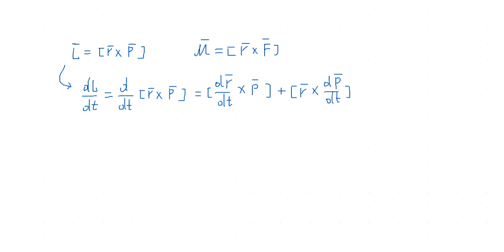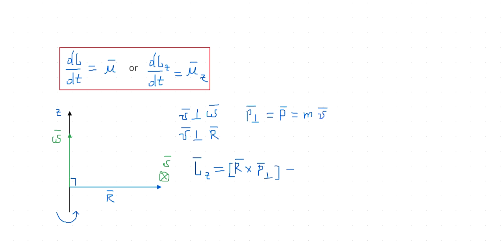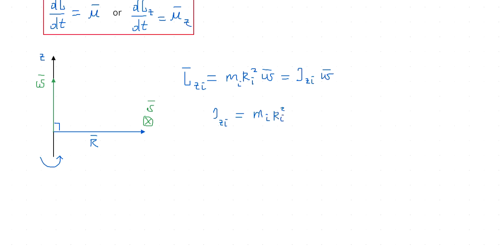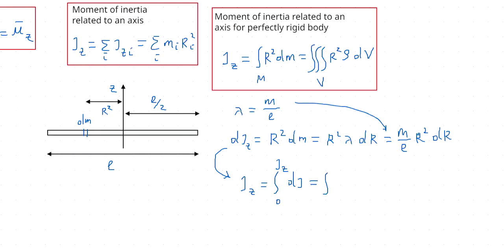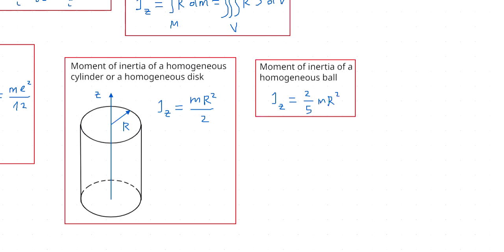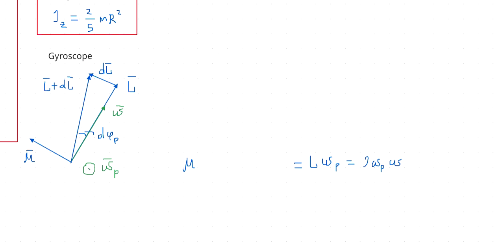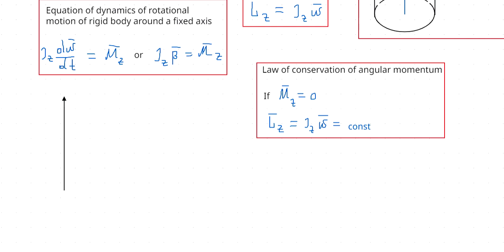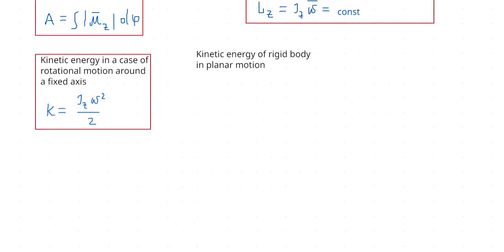25.09.2024 Lecture: Dynamics 3.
Connection between angular momentum and torque (moment of force). Moment of inertia. Law of conservation of angular momentum. Moment of inertia of a homogeneous rod. Moment of inertia of homogeneous cylinder. Moment of inertia of homogeneous ball. Parallel axis theorem (or Huygens-Steiner theorem, or Steiner theorem). Gyroscope. Precession. Work of torque (moment of force). Kinetic energy of a rigid body that rotates around a fixed axis. Kinetic energy of a rigid body that is in plane motion.